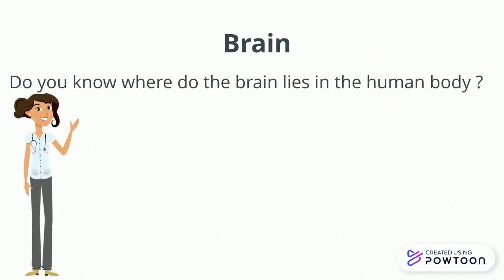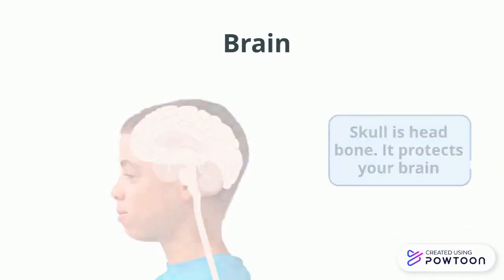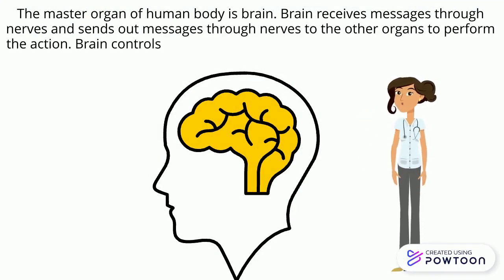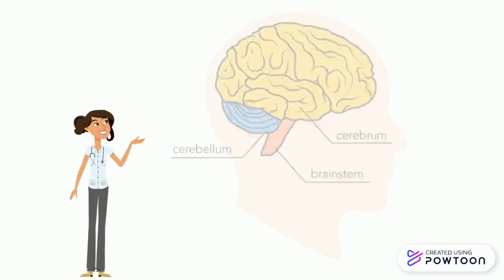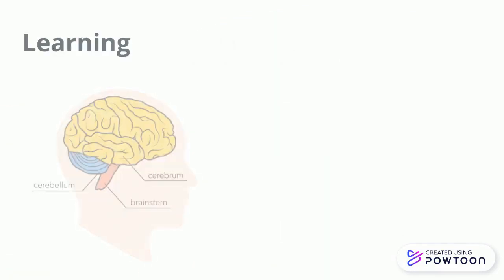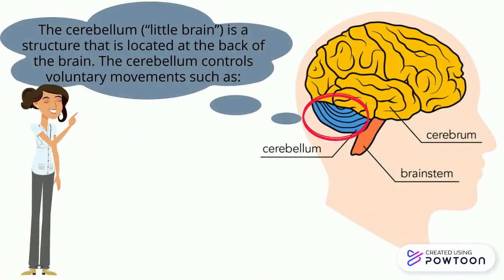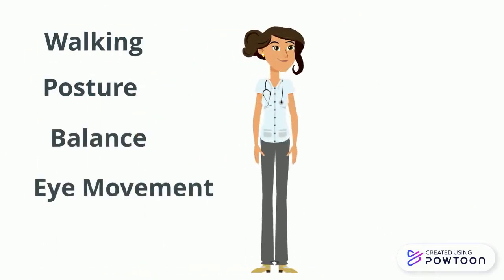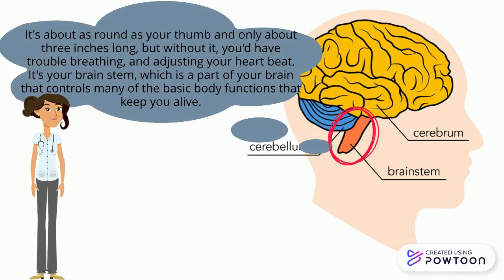Brain and its parts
Hello everyone. Hope you will enjoy the video.--